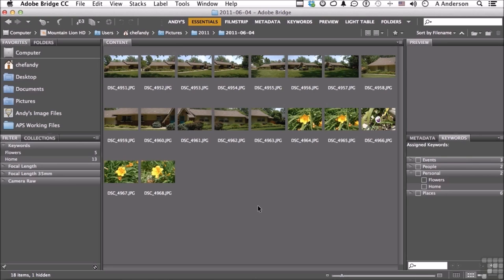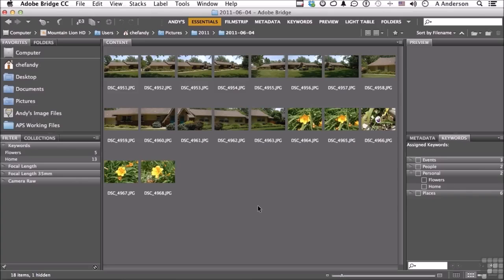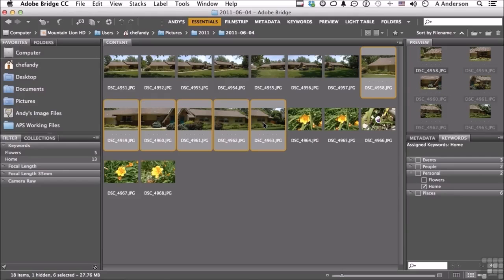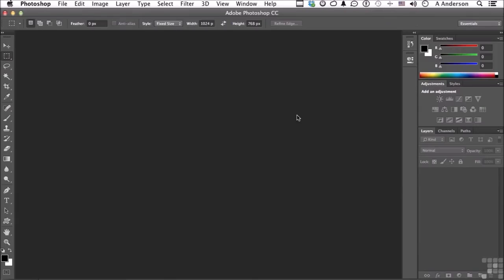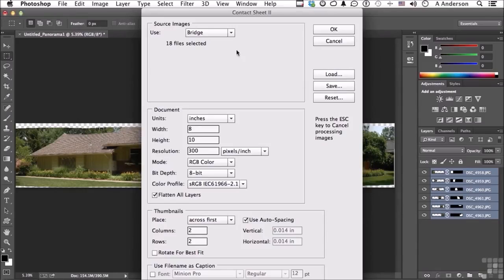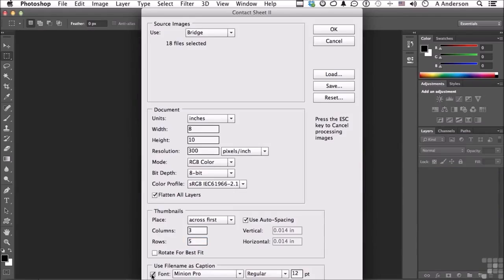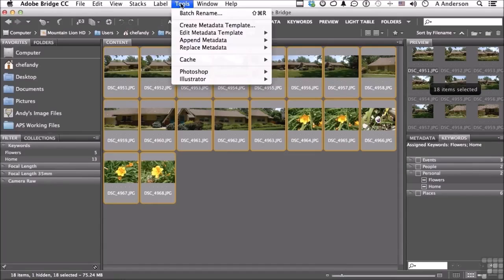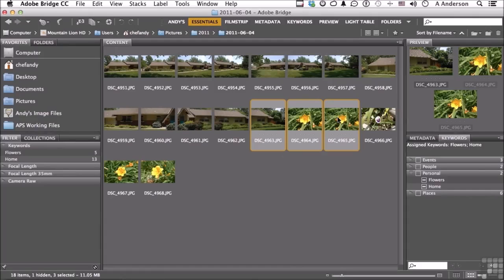Photoshop cc tutorial for beginners Chapter 05 Part 09 Going Beyond Image Organization